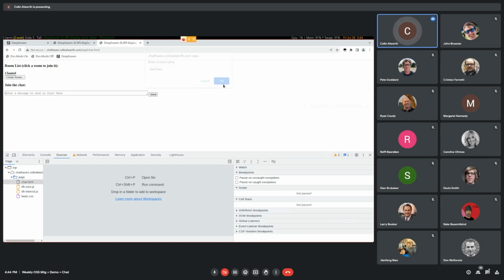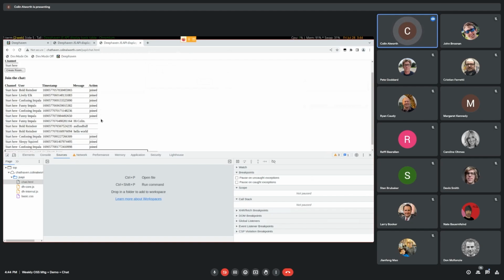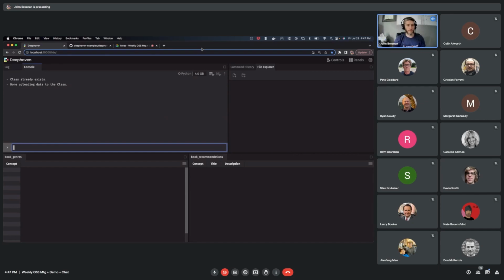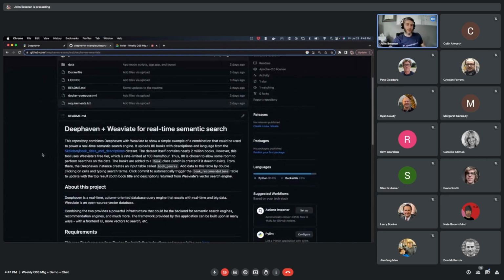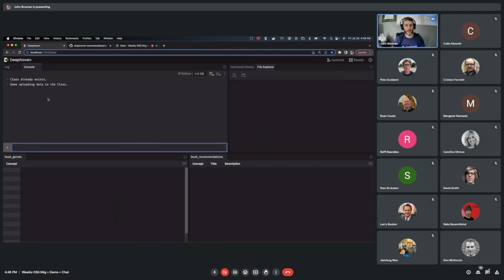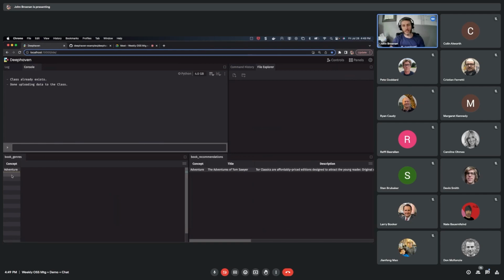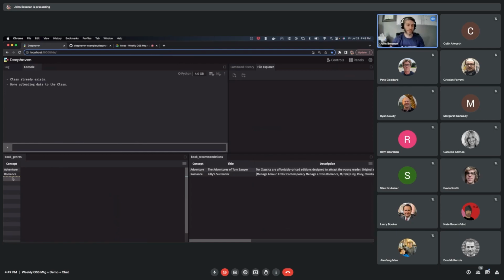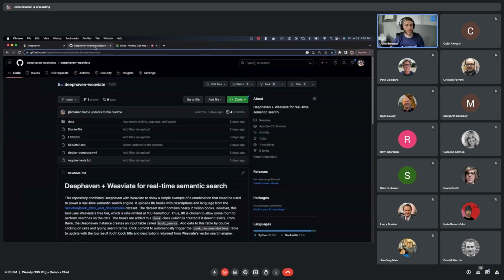Deephaven Developer Demo (2023-07-28)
This week, Colin demos a chat room plug-in and JJ combines Deephaven with Weaviate to show a simple example of a combination that could be used to power a real-time semantic search engine.